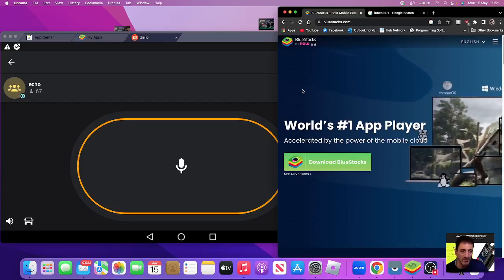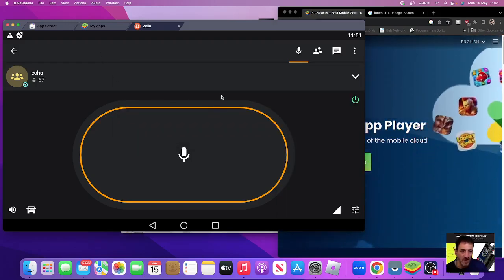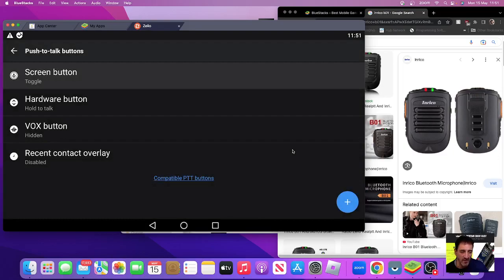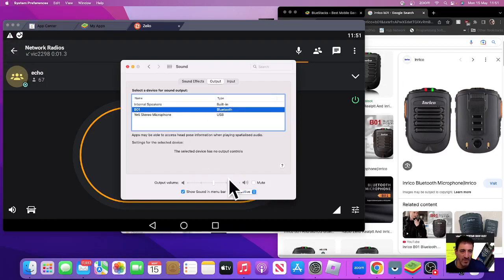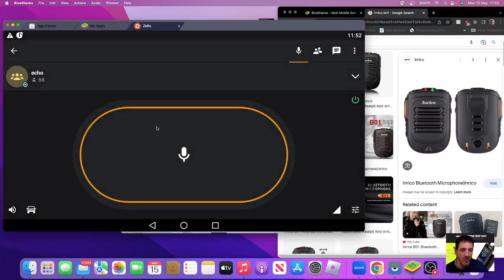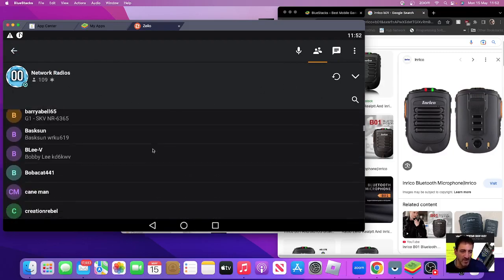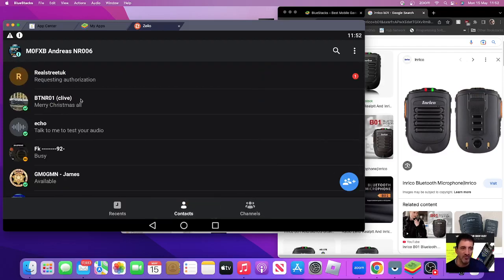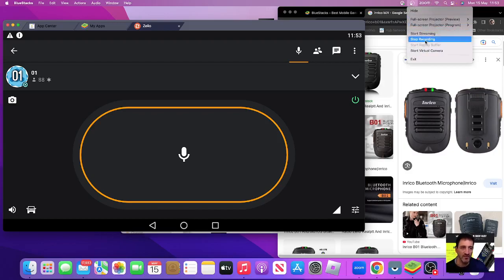ZELLO on a MAC PC